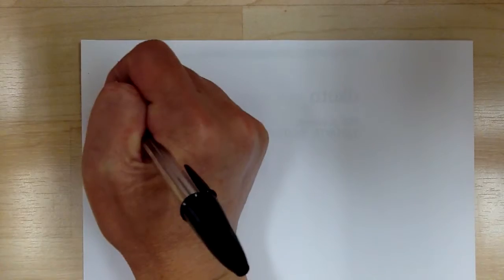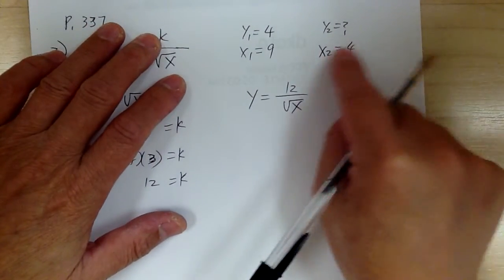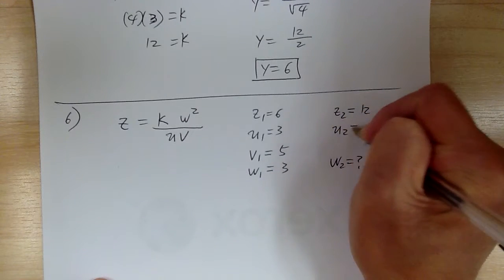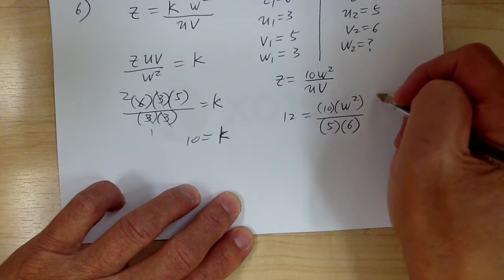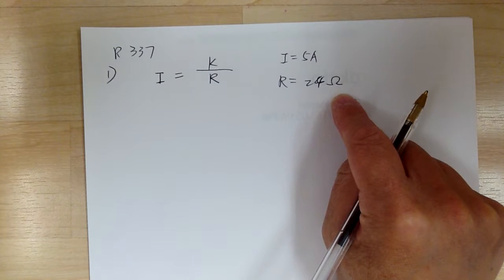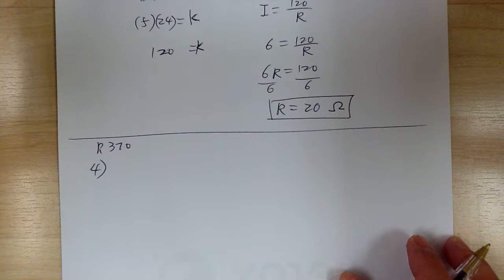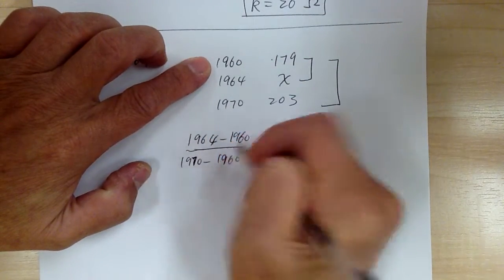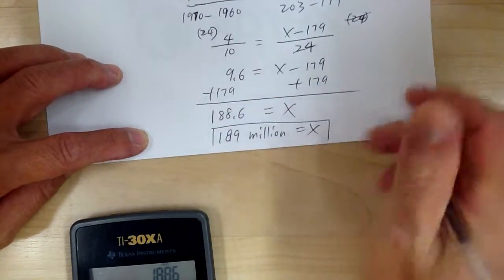Algebra 2 p.374 review C